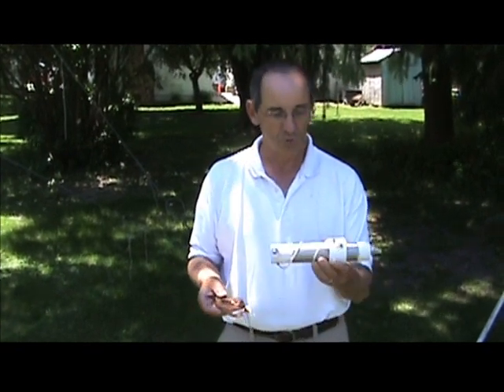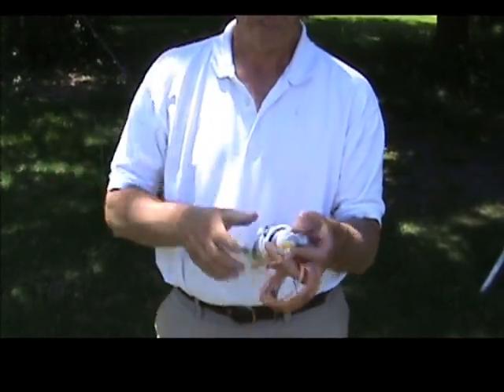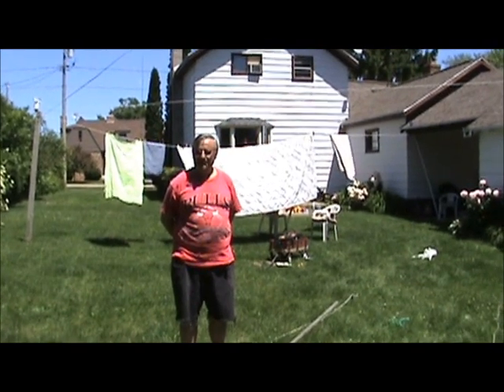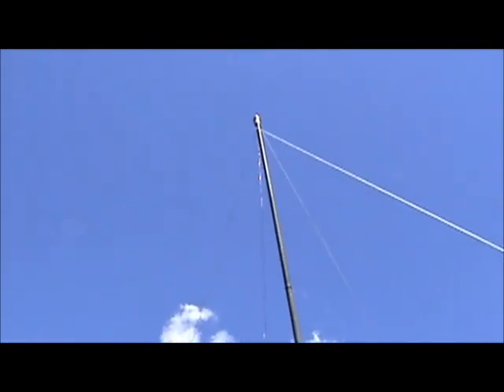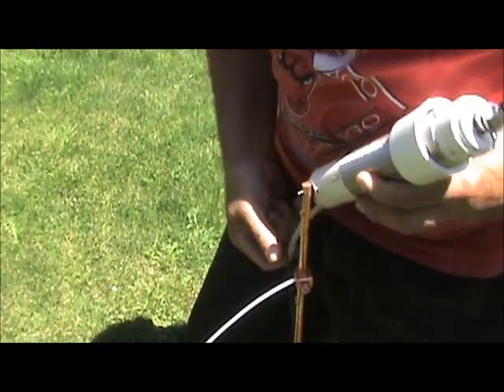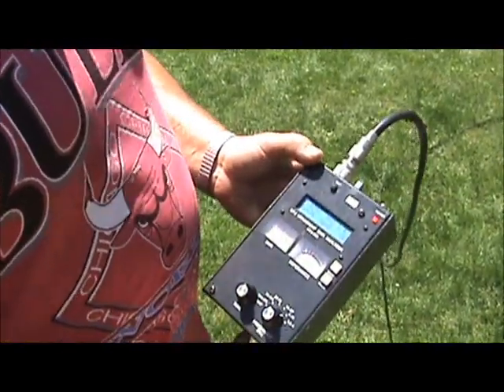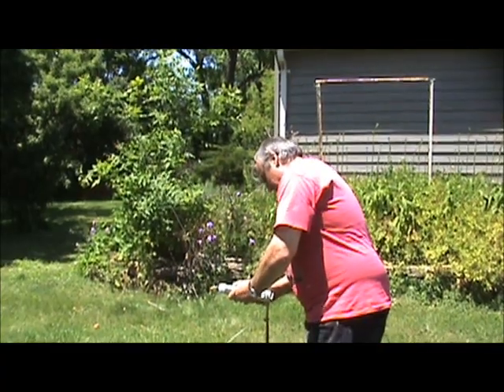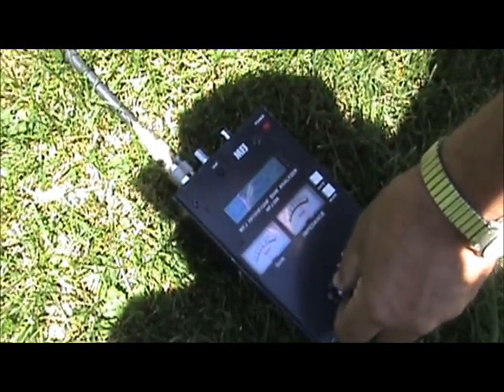wolfrivercoils.com Silver Bullet HV Wire Antenna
Wolf River Coils Silver Bullet HV Wire Antenna, A shorten wire antenna for 30 thru 80 meters.  Can be used probable, attic, Filed Day, or if you just need a second Low Band antenna